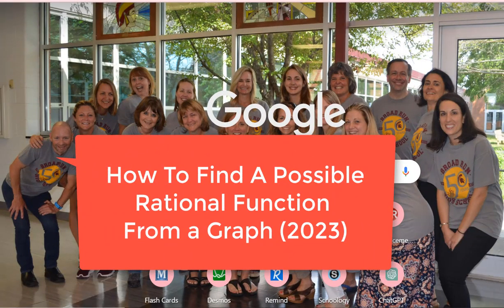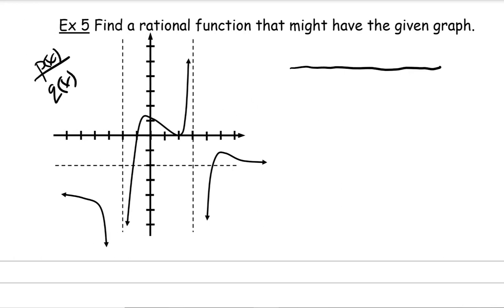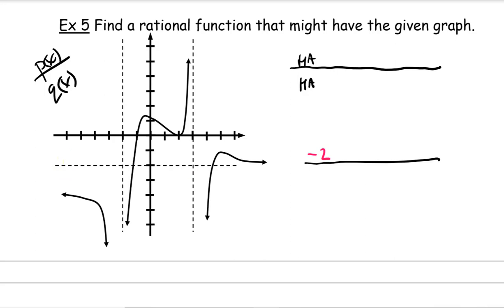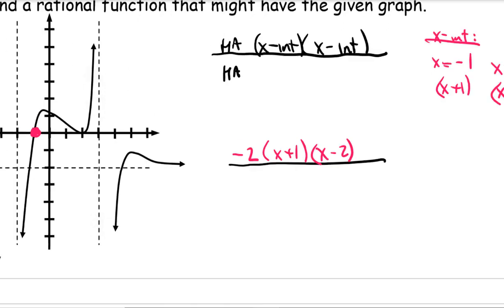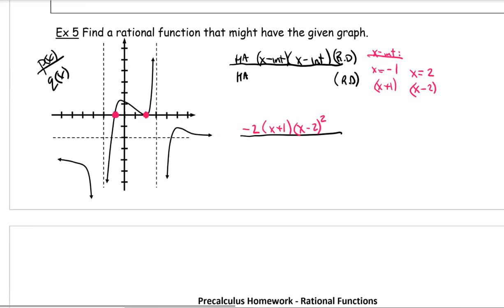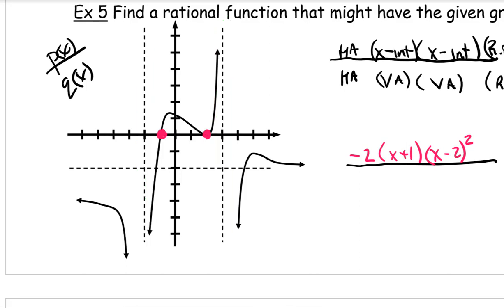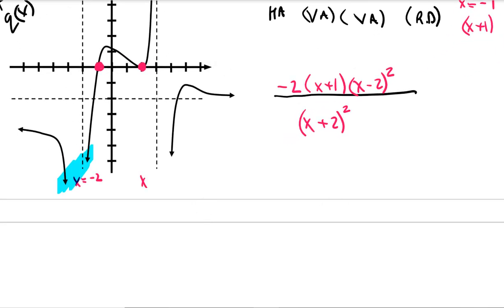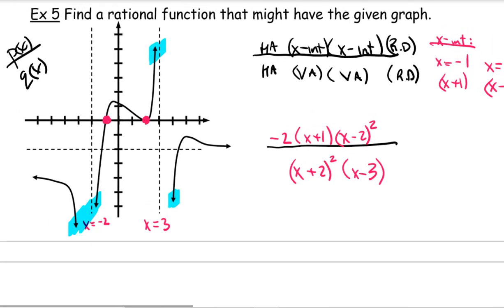1-5 How To Find Possible Rational Function Given A Graph (2023)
I show you how to figure out a possibie rational function's equation when you are given a picture